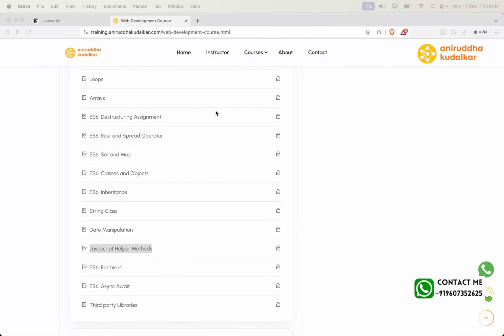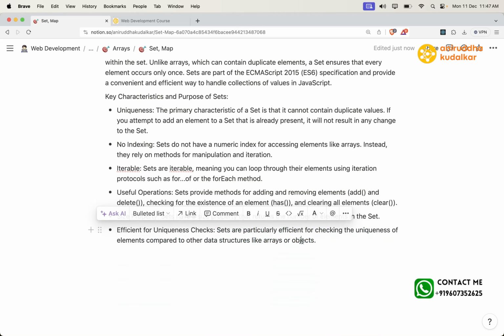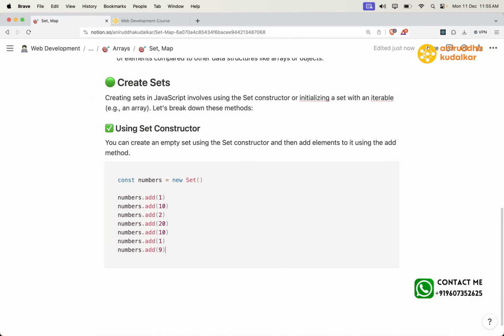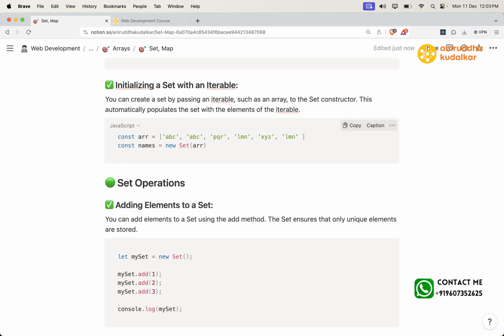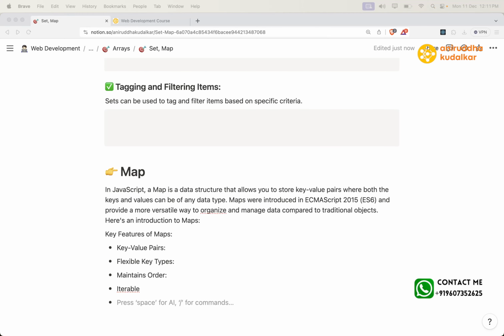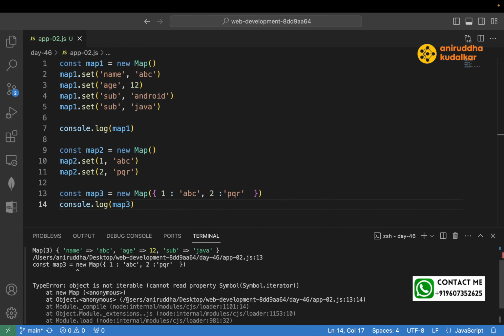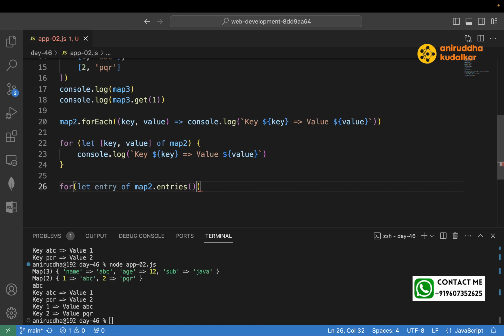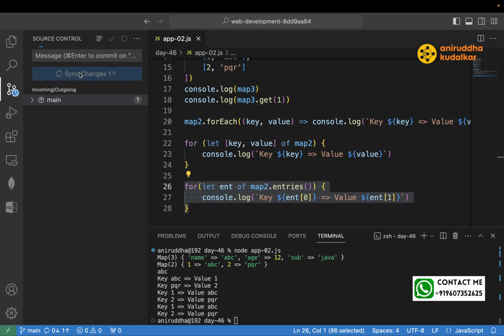051 Web Development: Javascript ES6 Set and Map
Welcome to the 51st enriching session of our ongoing Web Development Batch! In this comprehensive video tutorial, we unravel the versatility of JavaScript ES6 Set and Map, exploring their creation, operations, and practical use cases.

Exclusively crafted for our dedicated web development community, this session marks a significant step forward in our journey. Whether you're a coding enthusiast eager to expand your JavaScript toolkit or a seasoned developer looking to leverage the power of Set and Map, this tutorial provides invaluable insights.

We navigate through the creation of Sets and Maps, showcasing their unique properties and use cases. Witness the efficiency of Sets for handling collections of unique values and the power of Maps for associating keys with values, providing a flexible and intuitive data structure.

As part of our web development batch, this tutorial ensures content alignment with your learning journey, delivering material that resonates with your goals. Join us to elevate your coding prowess, gaining practical knowledge to utilize Sets and Maps in various scenarios, enhancing the robustness and efficiency of your web applications.

Watch now to embark on a journey into the advanced world of JavaScript ES6 Set and Map, celebrating the fifty-first milestone in our ongoing web development adventure. Empower yourself with the skills to handle complex data structures and scenarios with finesse. Don't miss out on this opportunity to deepen your JavaScript expertise and celebrate this significant milestone with us!

- css3 tutorial
- css3 transition
- css3 animation

- javascript tutorial
- javascript course
- javascript loops
- javascript set
- javascript map